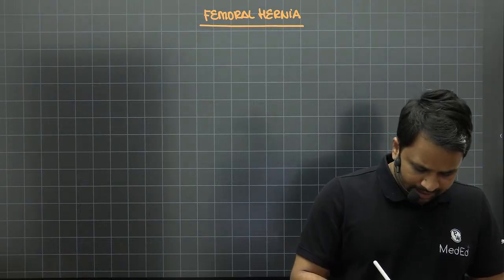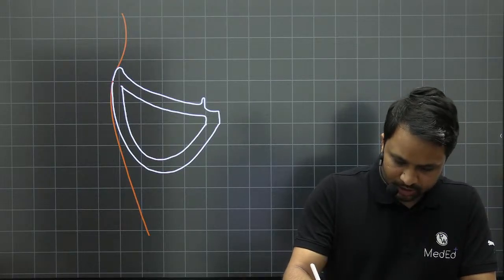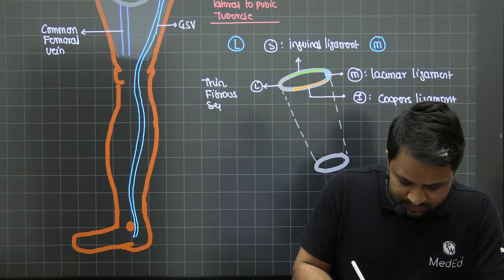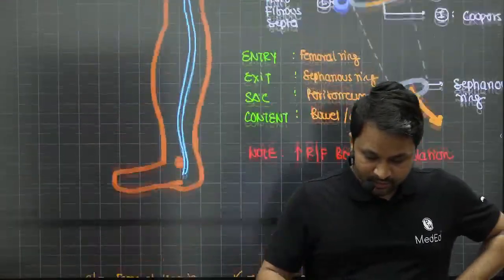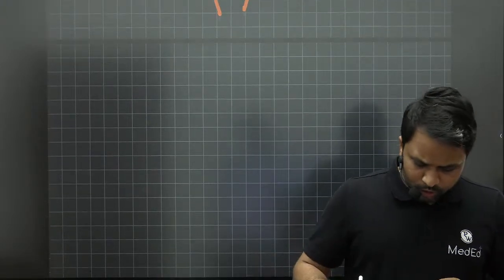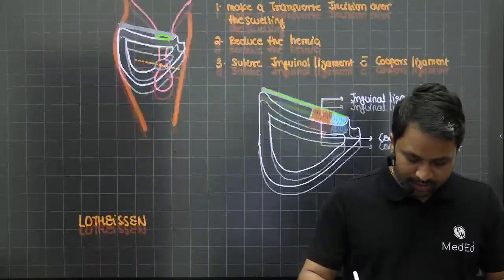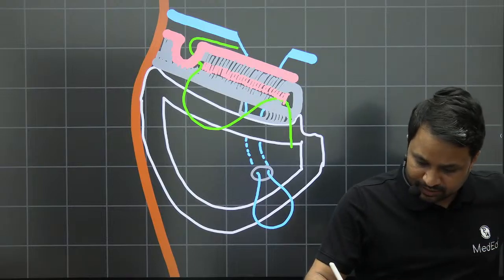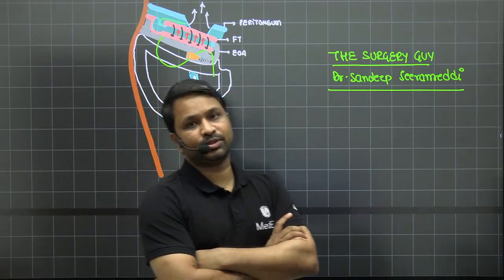Femoral Hernia | Surgery | Bailey learned with Dr. Sandeep | PW MedEd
In this session, Dr. Sandeep explains Femoral Hernia in detail, covering symptoms, diagnosis, surgical management, and non-surgical treatment options. This lecture is based on Bailey & Surgery and is crucial for MBBS students, NEET PG aspirants, and medical professionals.

✅ What is Femoral Hernia? – Definition & Pathophysiology
✅ Femoral Hernia Symptoms & Clinical Presentation
✅ Differences Between Inguinal & Femoral Hernia
✅ Femoral Hernia Treatment Without Surgery – Is It Possible?